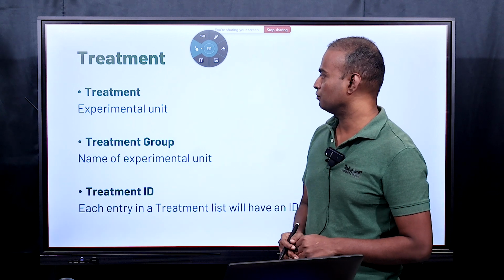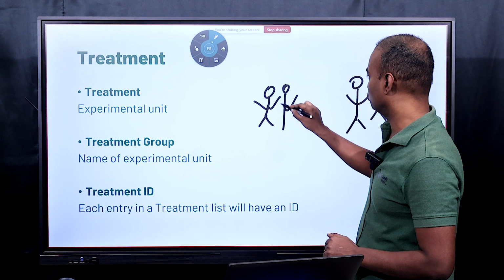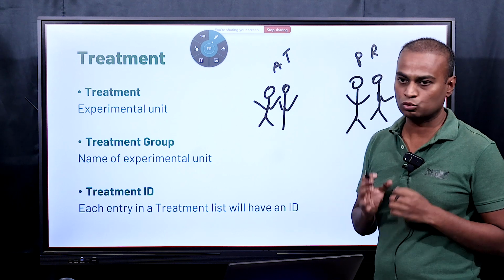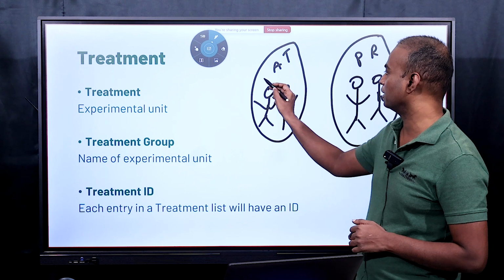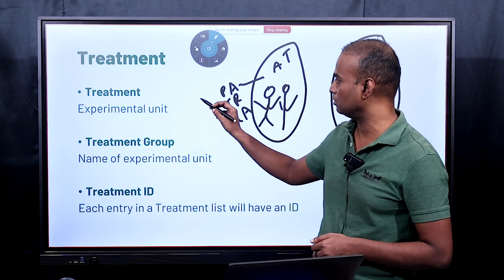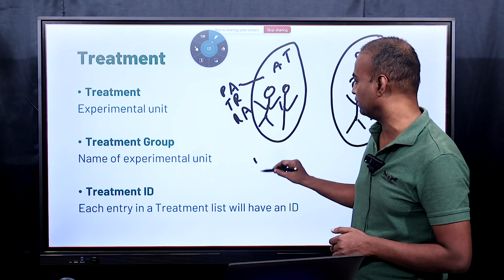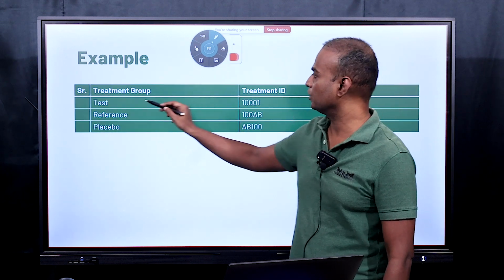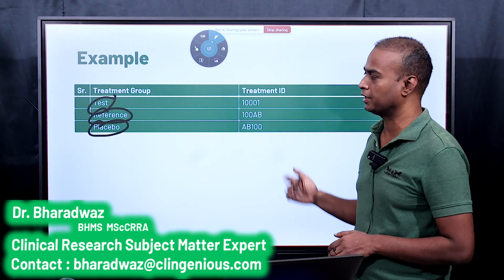What is Treatment ? | Dr. Bharadwaz | Clinical Research Subject Matter Expert .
What is Treatment ? | Dr. Bhradwaz | Clinical ResearchSubject Matter Expert .
About Video :
Discover expert insights with Dr. Bharadwaz, Clinical Research Subject Matter Expert, as he explains advanced treatment strategies for managing complex medical conditions. Learn about cutting-edge approaches, evidence-based practices, and holistic care that prioritize patient well-being. This video highlights effective and personalized solutions tailored to your needs. Watch now for professional guidance and transformative health insights!"

Questions Addressed :
What is Treatment ?
What are the advanced treatment strategies discussed in this video?
How are these strategies effective in managing complex medical conditions?
What role does evidence-based practice play in the treatments shared by Dr. Bharadwaz?
Can these approaches be personalized for individual patient needs?
What are some key insights Dr. Bharadwaz provides about holistic care?
How do these treatments prioritize overall patient well-being?
What types of medical conditions can benefit from the strategies explained in this video?
How does cutting-edge research influence the treatment methods discussed?
Why are these treatment strategies transformative for health outcomes?

Title : Link